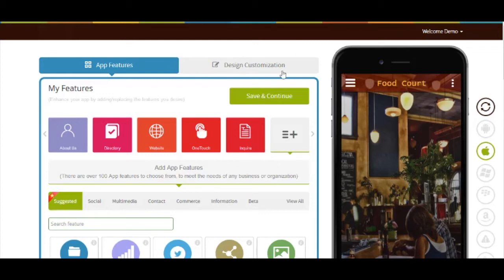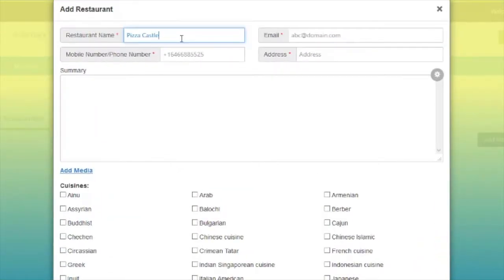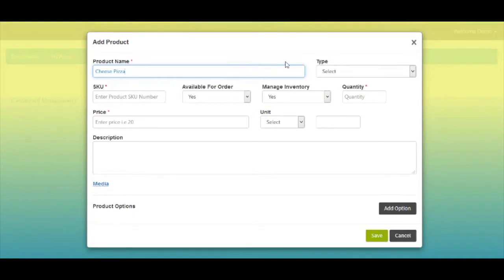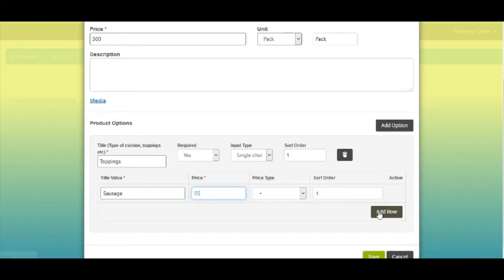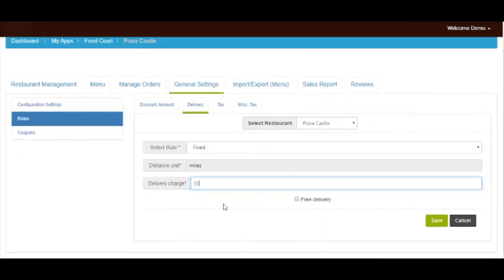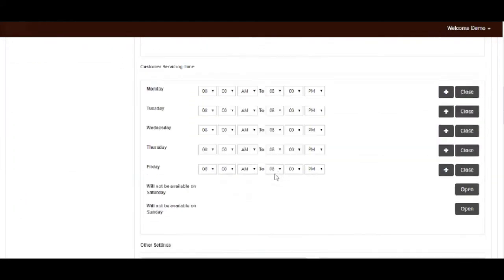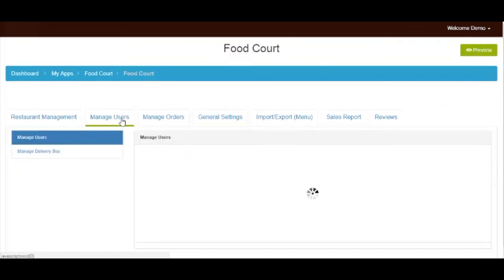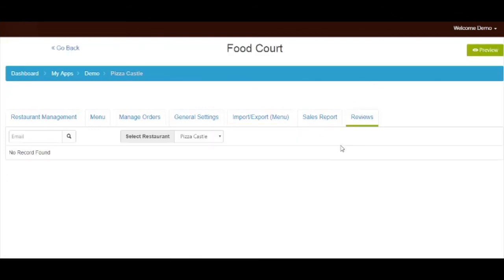How to Integrate Food Court page in your App?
Learn how to create an Android or iPhone app in three simple steps. This video will help you, how you can integrate food court in to your app using Appy Pie app builder.